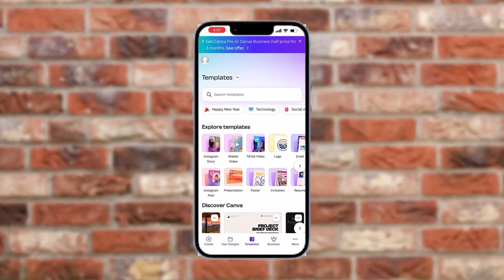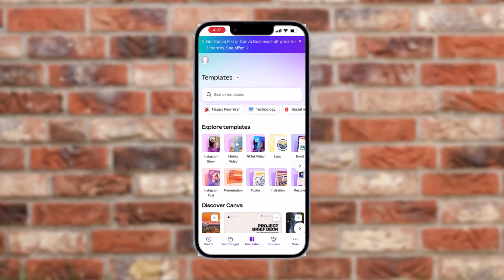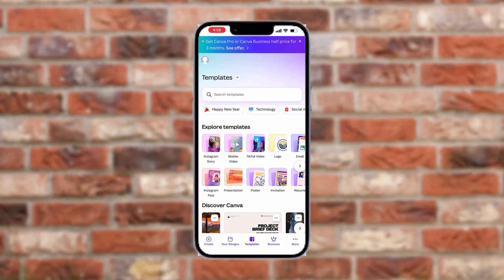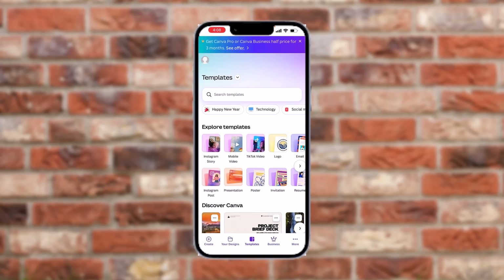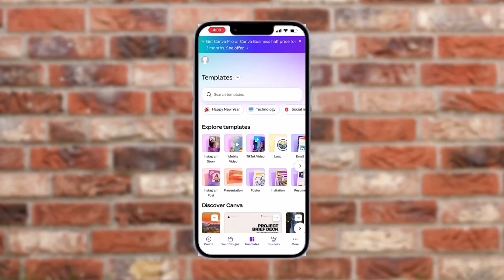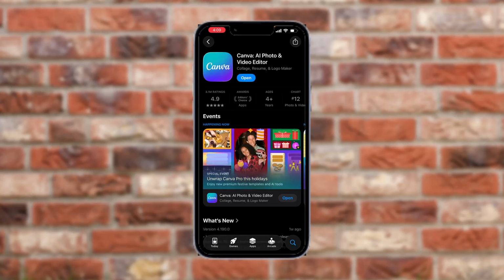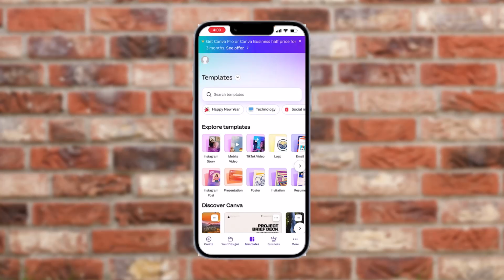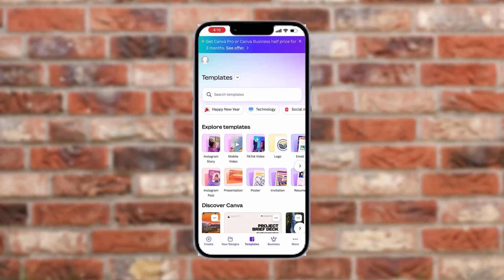HOW TO FIX CANVA APP NOT RESPONDING